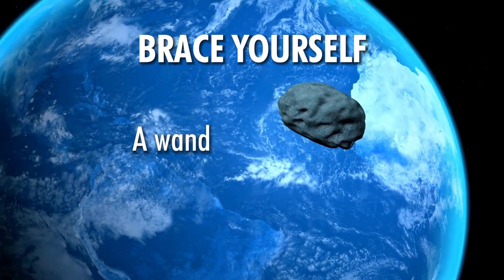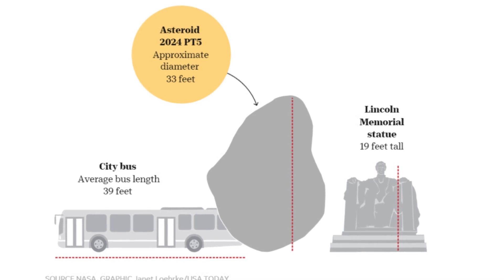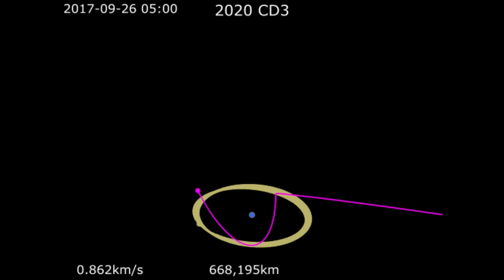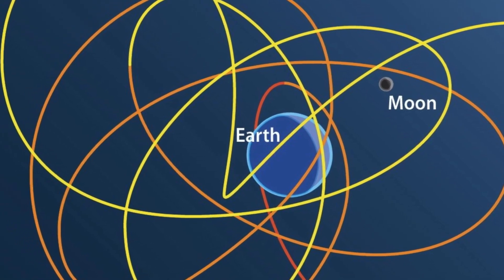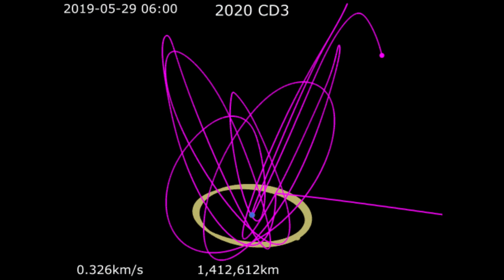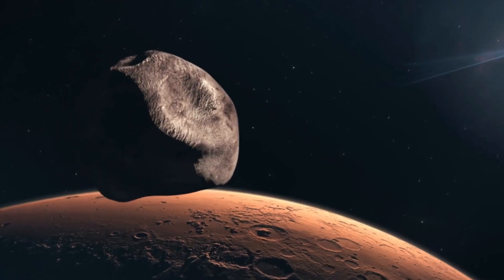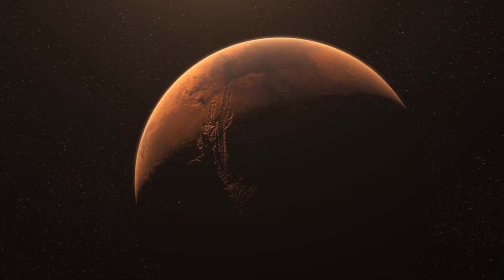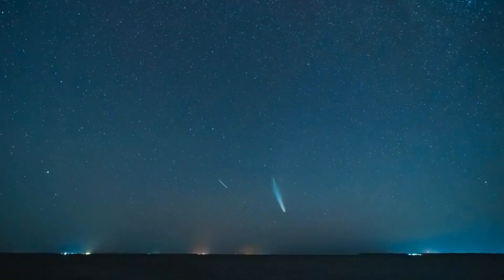Discover How a Mini-Moon is Revealing Mars' Mysteries!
Join us as we explore the fascinating journey of 2024 PT5, a wandering asteroid that has been captured by Earth's gravity, transforming into a temporary mini-moon! For just 56 days, starting in late September 2024, this remarkable space traveler will orbit our planet, offering a unique opportunity to uncover secrets about our solar system.

In this video, we delve into the origins of 2024 PT5 and discuss how it became a mini-moon. But that's not all-this asteroid may hold vital clues about Mars's enigmatic moons, Phobos and Deimos. What can we learn from this brief encounter that could help us solve the mysteries surrounding these celestial bodies?

Don't miss out on this exciting exploration of our universe!

Resources:
✍🏻 Asteroid Trajectory Image: USA Today.
🎥 Footage: Storyblocks, Istock NASA/ESA